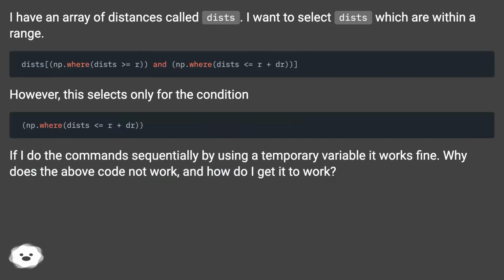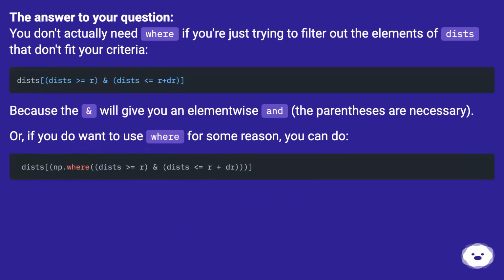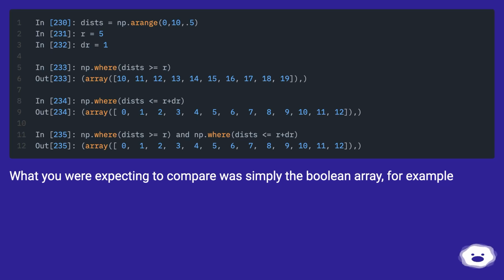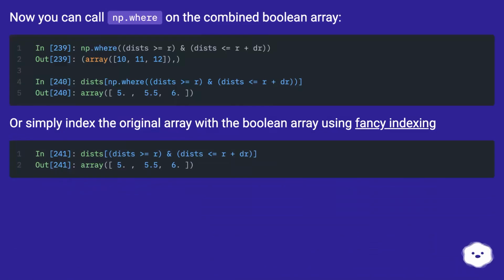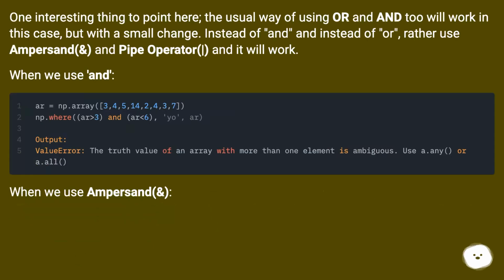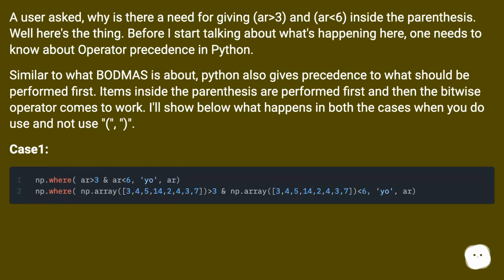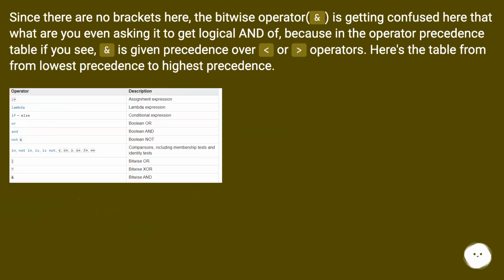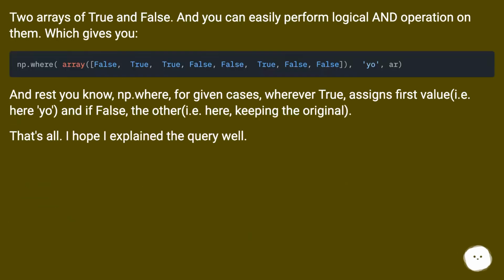Numpy where function multiple conditions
Chapters
00:00 Numpy Where Function Multiple Conditions
00:27 Accepted Answer Score 308
02:30 Answer 2 Score 95
02:50 Answer 3 Score 5
02:59 Answer 4 Score 48
05:46 Thank you